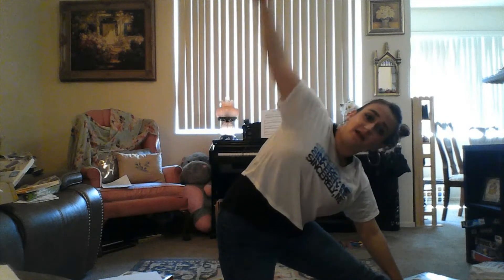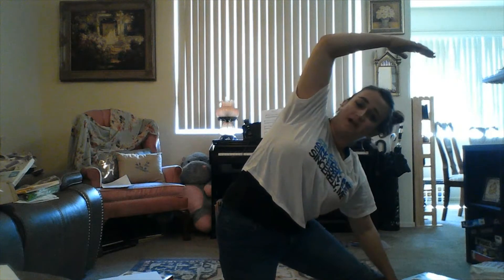Music and Movement Garden Yoga